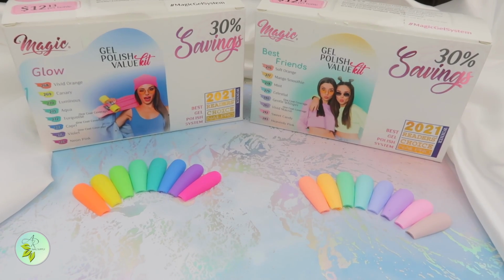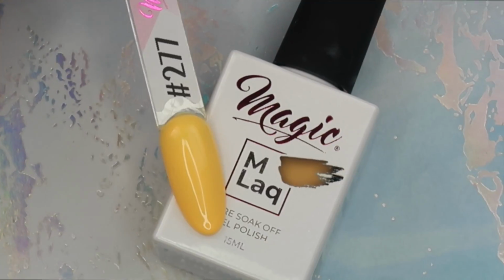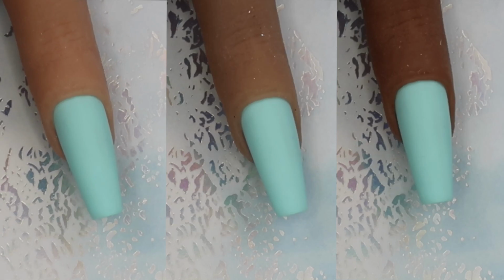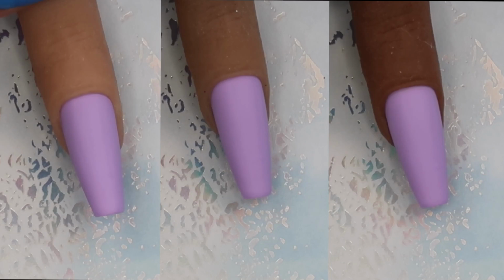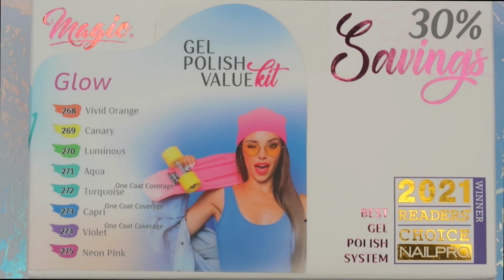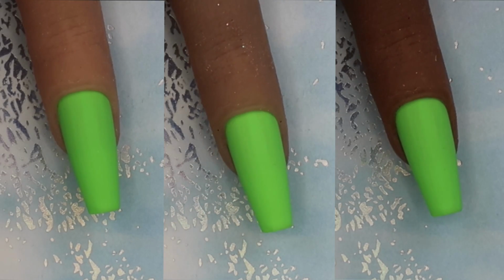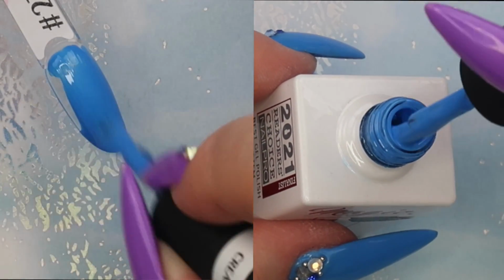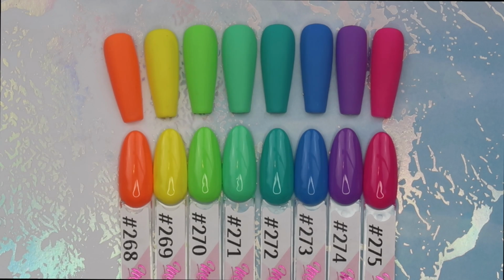Magic Gel | Glow & Best Friends Collections | Product Review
In today's video we are going to take a look at TWO NEW collections from @MagicGelSystem Glow and Best Friends collections are sure to put a smile on your face from Spring all the way through Summer.  Enjoy!